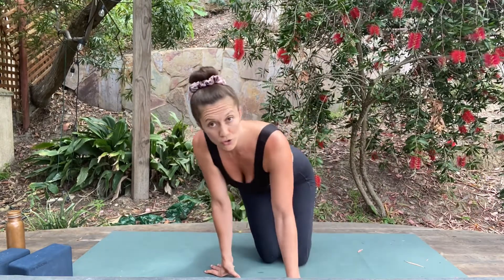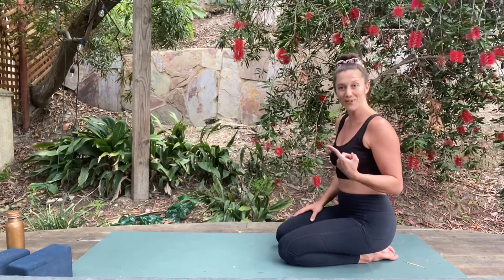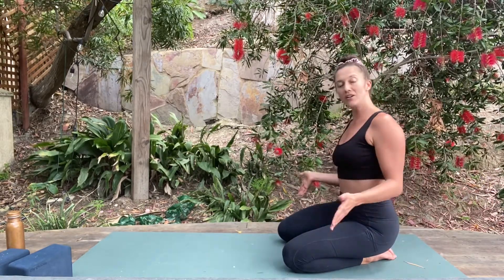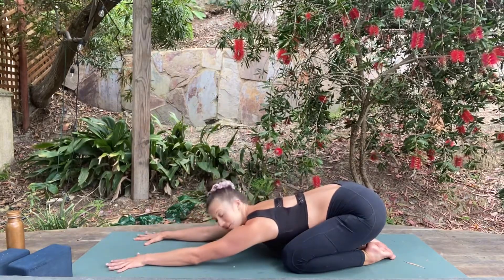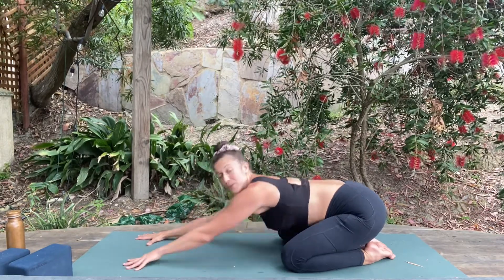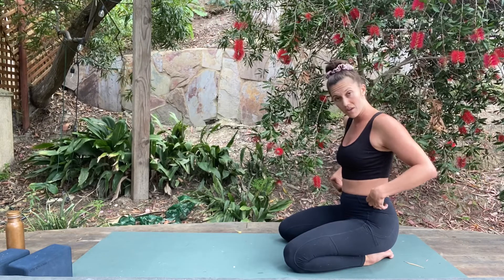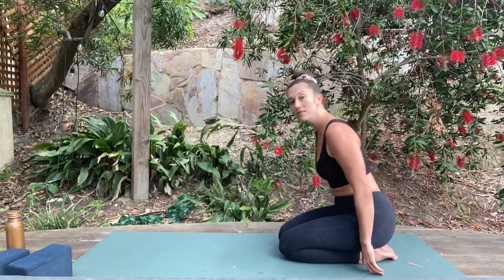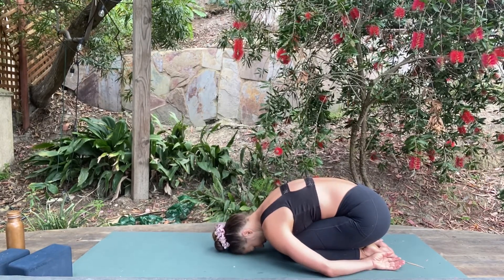Child’s Pose Tutorial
If you are a beginner or new to yoga, this is for you. The basics are gold!Remember, child’s pose is ALWAYS an option and it shouldn’t ever be uncomfortable. If it is because you have knee issues, you might want to skip it. If it’s uncomfortable because you feel it in your hips, low back or even your ankles, stick with it. It’s probably been too long since you stretched those parts! Here are a few tips on how to CP.